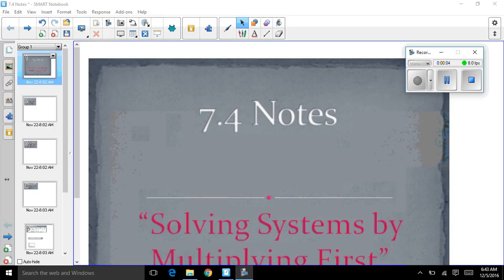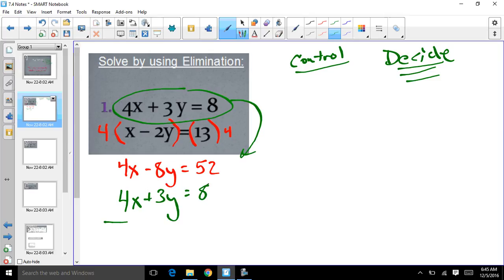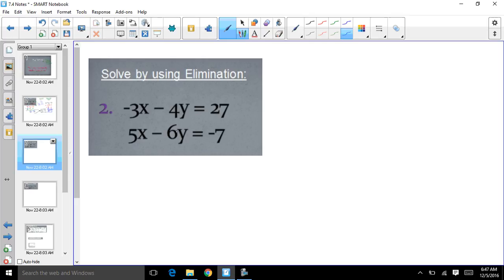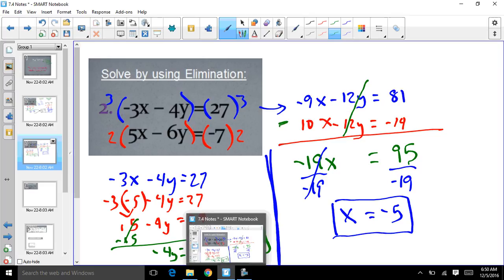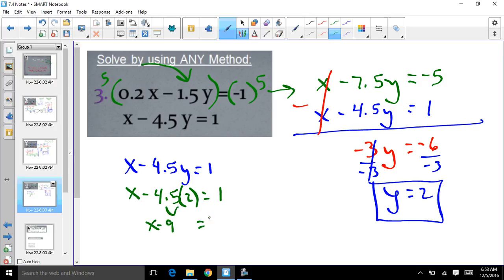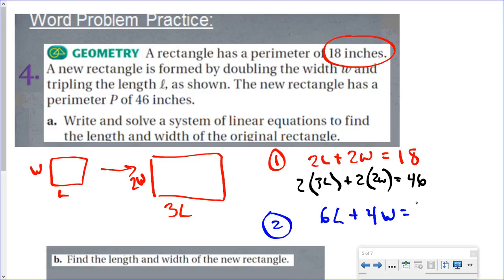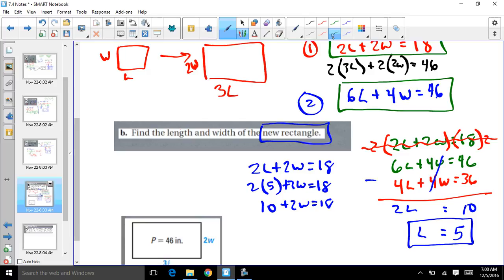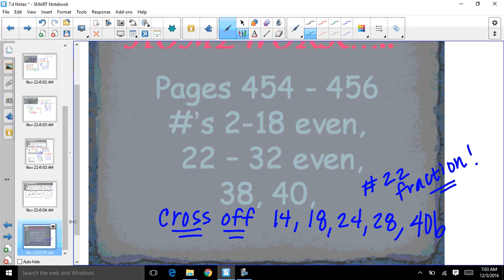7 4 notes video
Mr. Corzine's 7.4 Algebra notes on 12/5/16